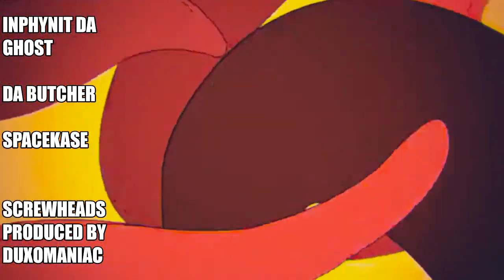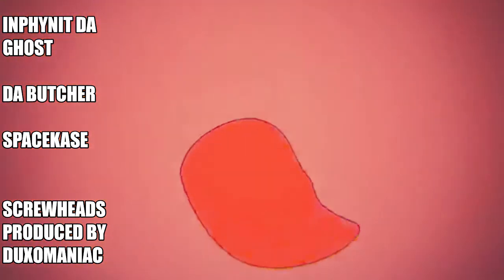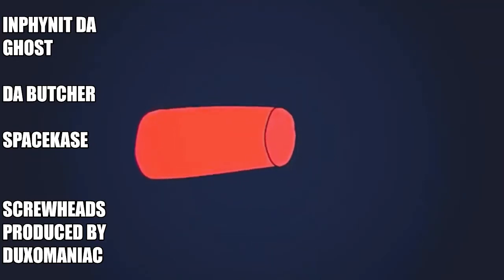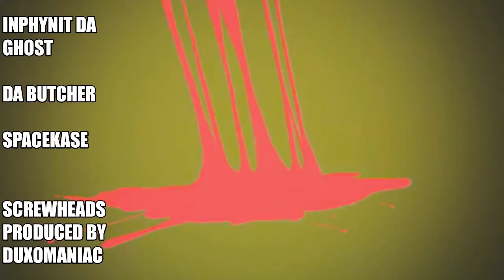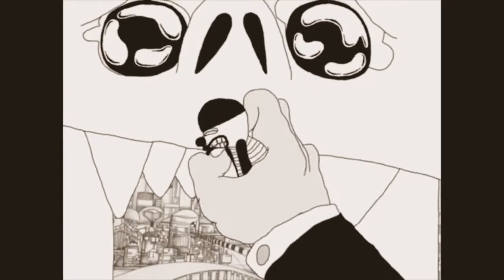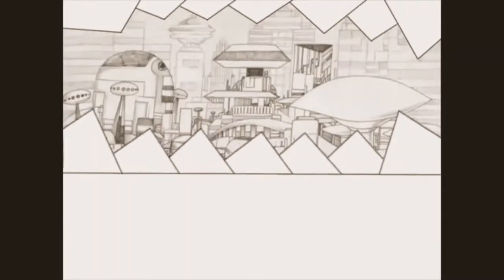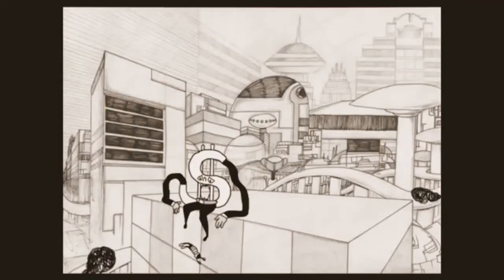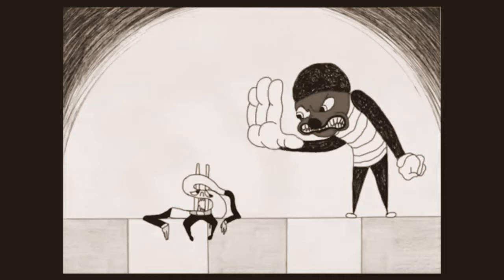Inphynit Da Ghost feat SpaceKase and Da Butcher - Screwheads (Prod by Duxomaniac)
3 of the dopest rappers ya never got a hold on before now, get together on a Duxomaniac production. This is pure hearth of the oldschool..